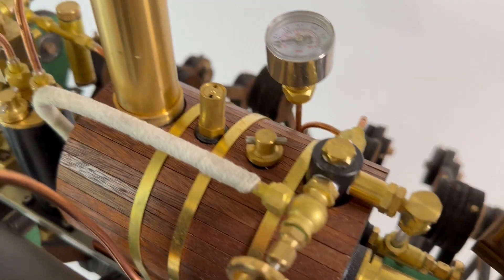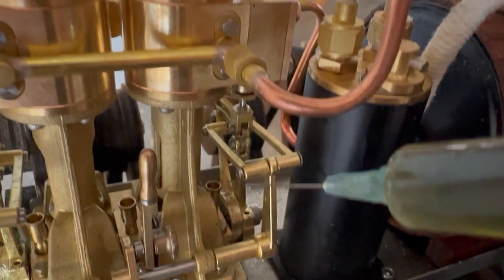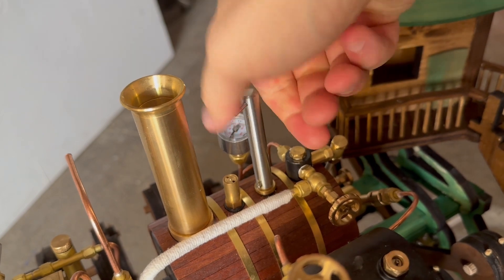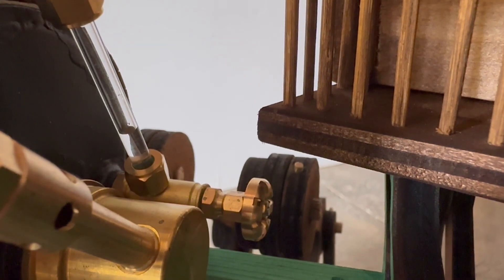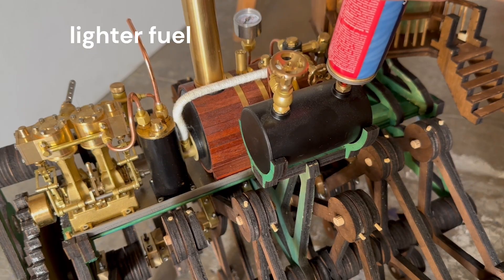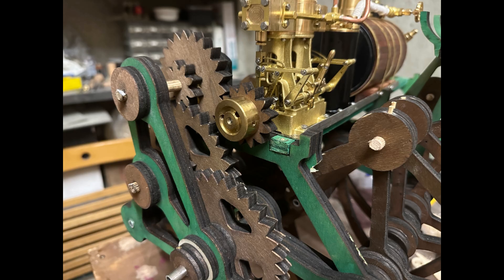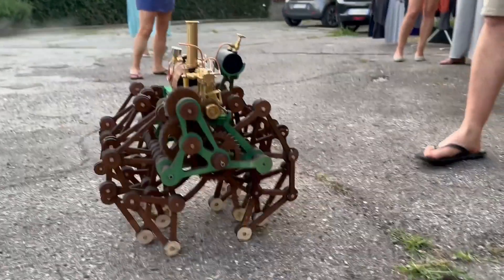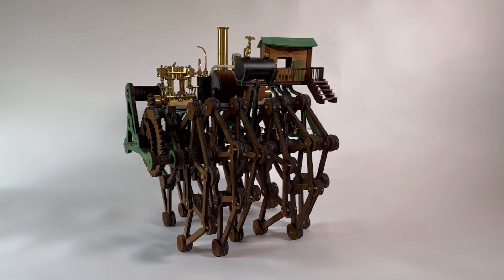Steam engine working strandbeest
I'm really happy to show you this work, which is one of the most complex I've done so far. It's a Strandbeest by Theo Jansen, revisited in steampunk style and made by me in wood.

I thank Enginedy so much for providing me with the steam engine and allowing me to create this work that I had been dreaming of building for years. This is the shop where you can find many other models of working engines:

Here instead you can find the drawings of the pieces (free) to build your model. I used a laser cutter but you can also use a scrollsaw.